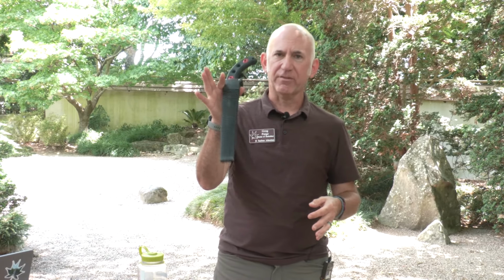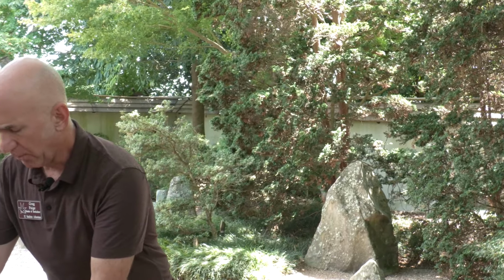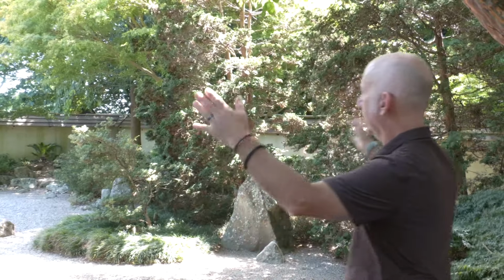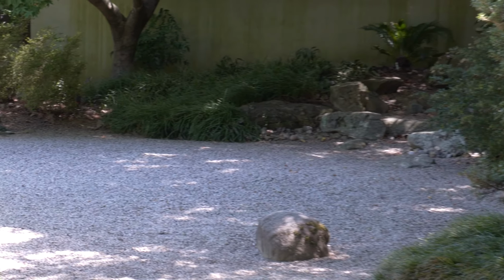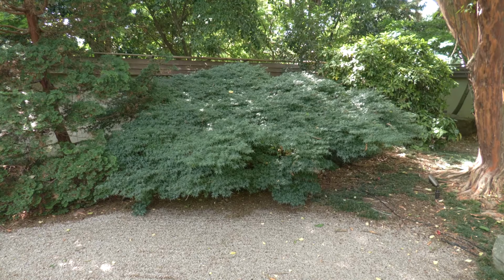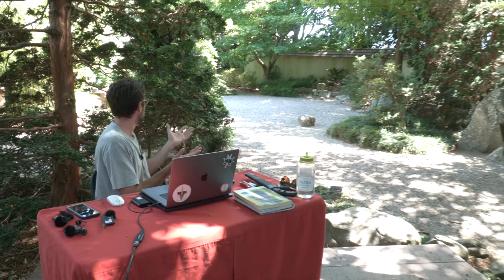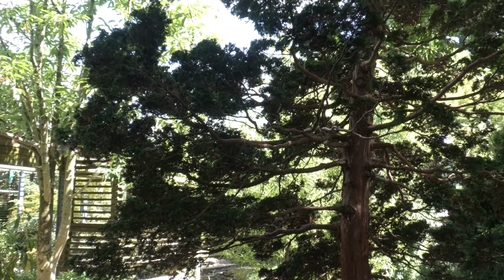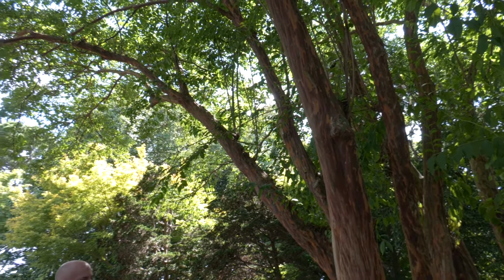Deeper in the Garden - "What Makes Our Japanese Garden Special"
Presented by Greg Paige, Director of Horticulture, and Blake Wentley, Education Assistant, JC Raulston Arboretum on June 19, 2024.

The Japanese garden at the JC Raulston Arboretum is a a cozy little corner of our garden tucked between the Lath House and Asian Valley that is always a favorite among our visitors. The feeling of peace and serenity that pervades this garden is immediately recognizable as soon as you enter, but have you ever wondered what it is about this space that makes it so pleasant? Join Mark and Greg, our Director and Director of Horticulture, as they go Deeper in the Garden and talk all about the exceptional plants and noteworthy design elements that make our Japanese Garden so special!

Book list:

The Jade Garden - Peter Wharton, Brent Hine, Douglas Justice

Secret Teachings in the Art of Japanese Gardens - David A. Slawsom

Space & Illusion in the Japanese Garden - Teiji Itoh

This program was originally presented live online. Tune into our midweek program live on Zoom, Wednesdays at 3:00pm eastern time.